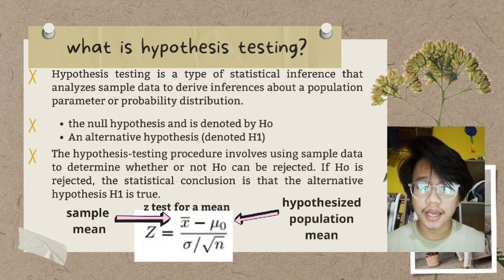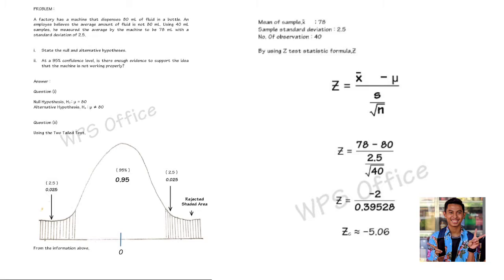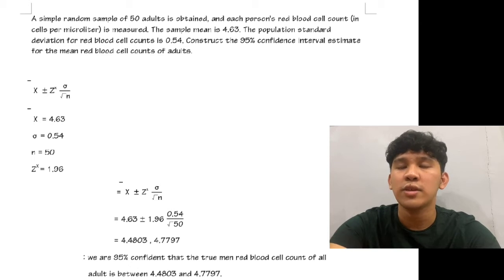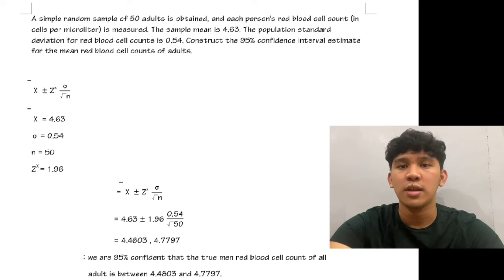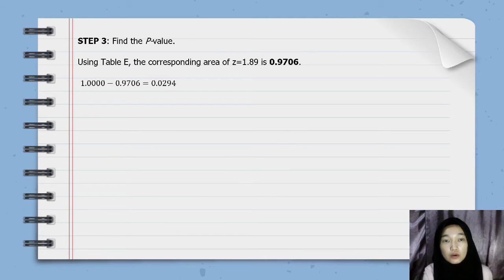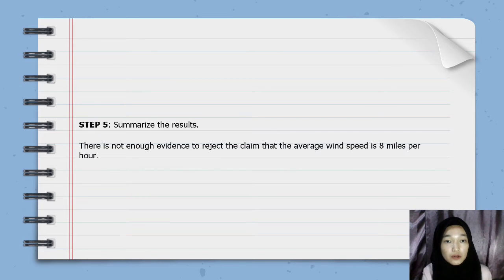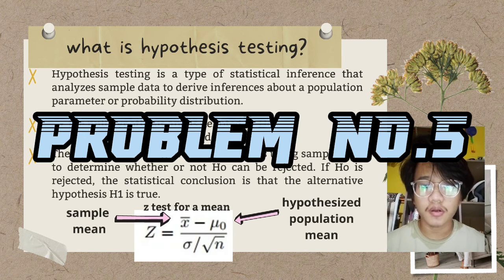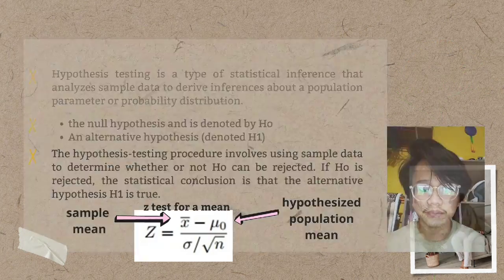Projek Mini dan Pembentangan Statistik Asas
ST00202 STATISTIK ASAS

Ahli :

1. MOHAMMAD HAFSAM SHAH BIN LAMIN
2. NOOR AZMIRA BINTI AHMAD BS20110371
3. FERRAL WABSTER FILIX BS20110302
4. FATHULLAH AFIQ KASSIM BS20110078
5. DT IDHAM BIN KIFLI BS20110083